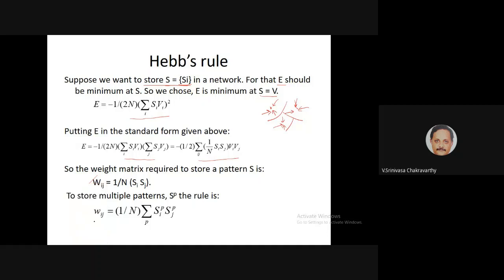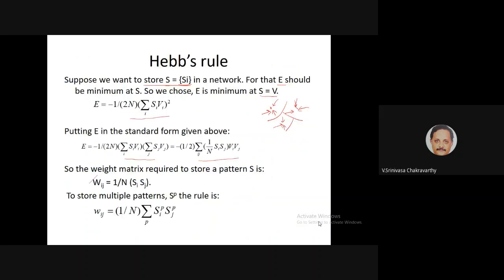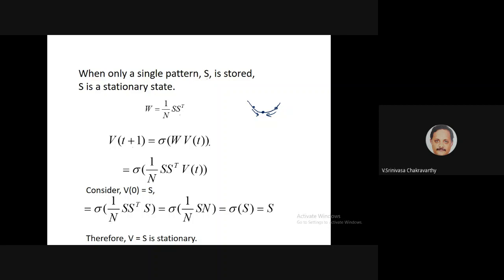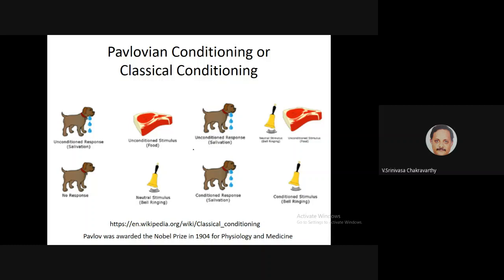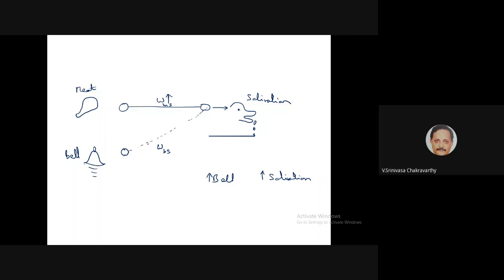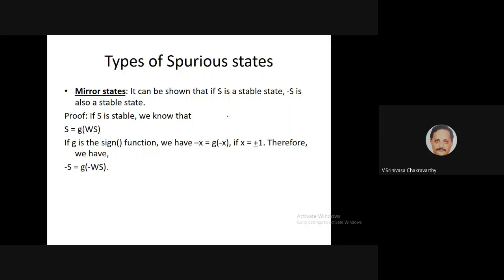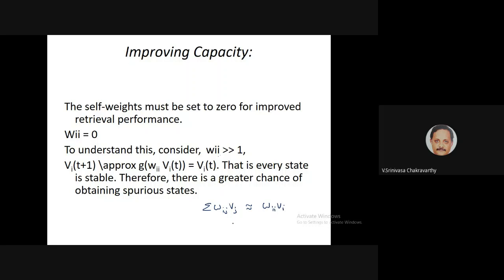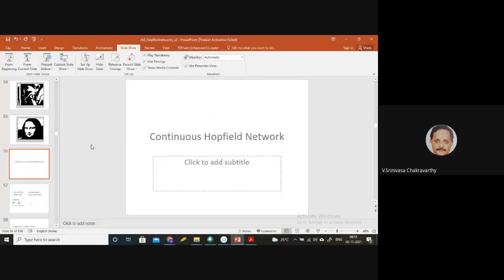28 Hopfield Networks and Hebbs rule